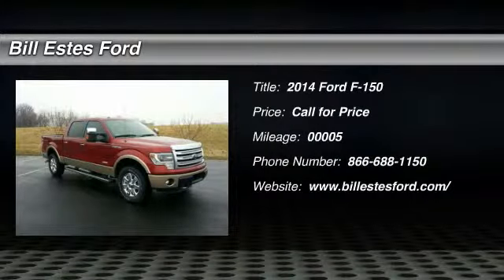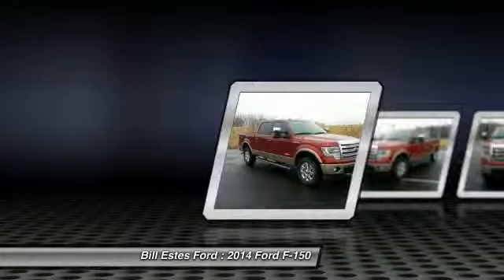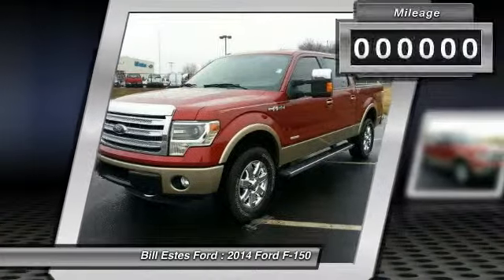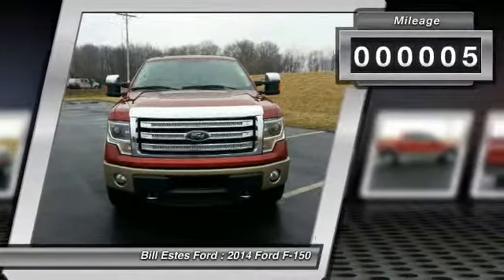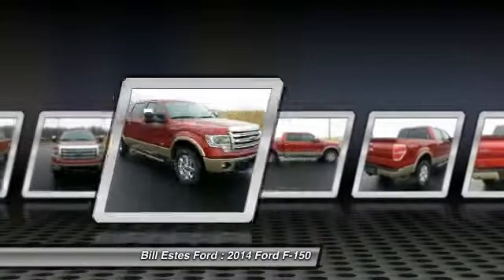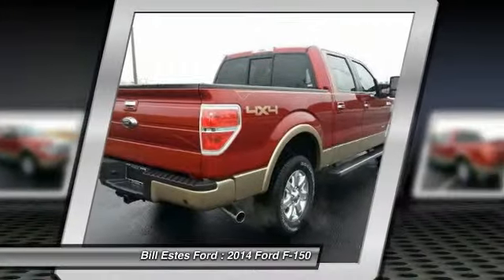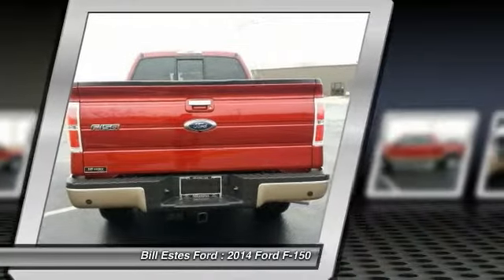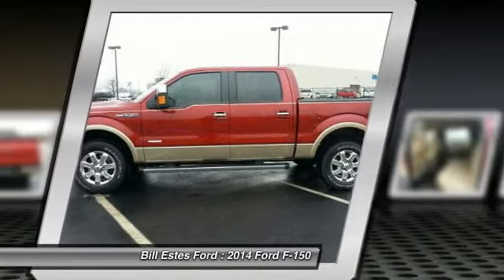2014 Ford F-150 Brownsburg IN T4415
2014 Ford F-150 4WD SuperCrew 145 Lariat